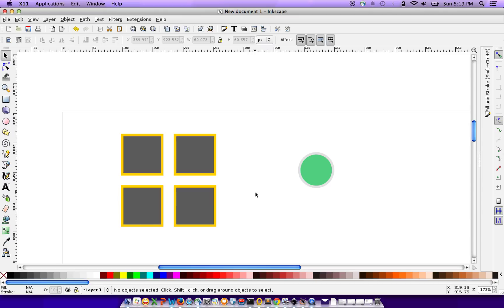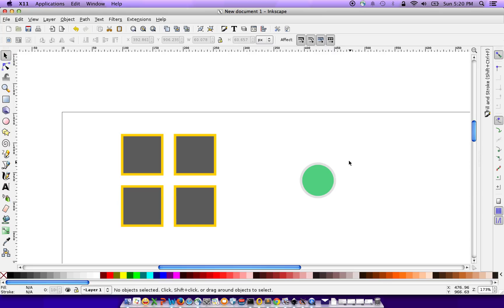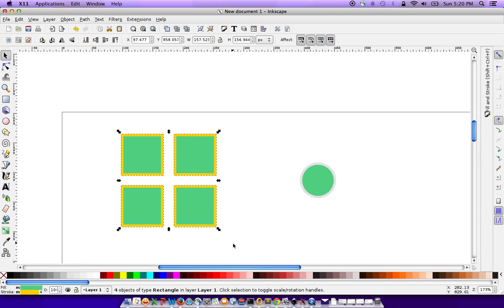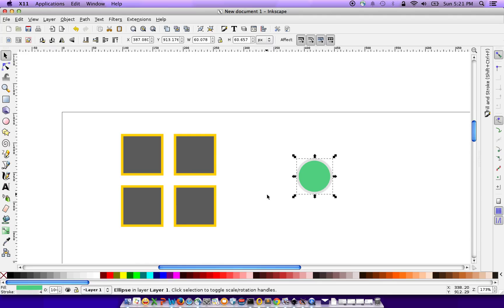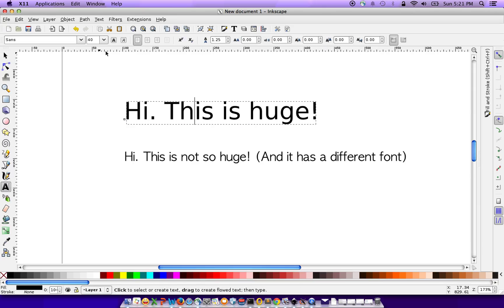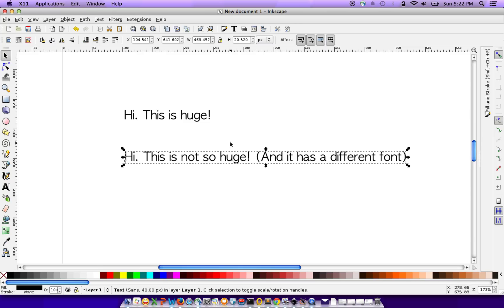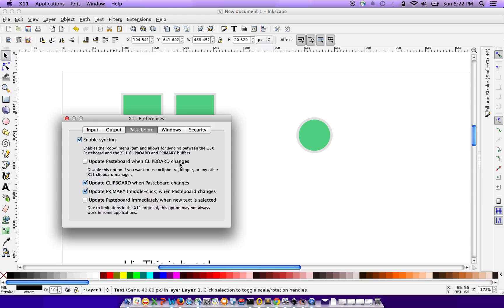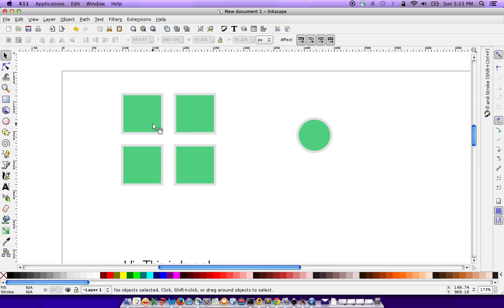Inkscape Tips : Pasting styles from one object to another.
In this video, I show you a quick tip on how to paste styles from one object to another. Just copy using Ctrl+C and Paste using Ctrl+Shift+V and you are good to go.
Also, if you are not able to copy paste, you might want to change your X11 settings. See the last 1 minute of the video for more details. There is more information about that setting in a wiki over here too